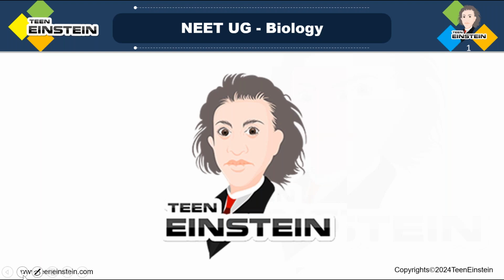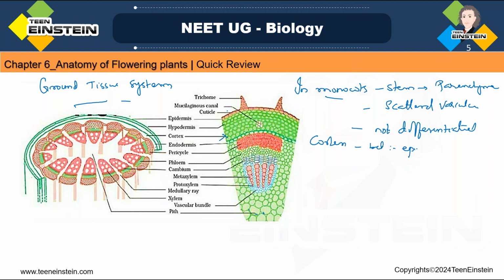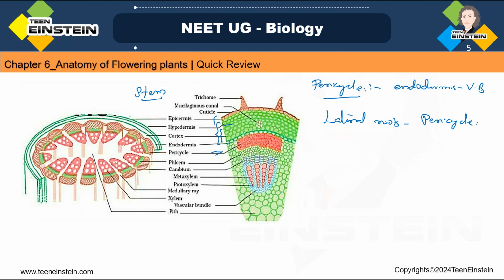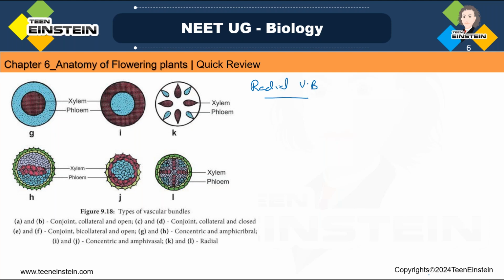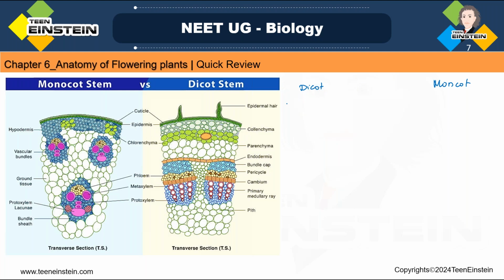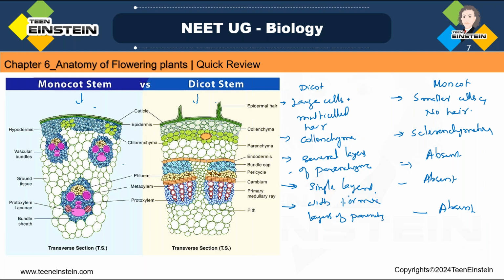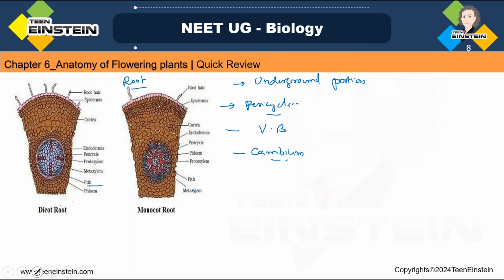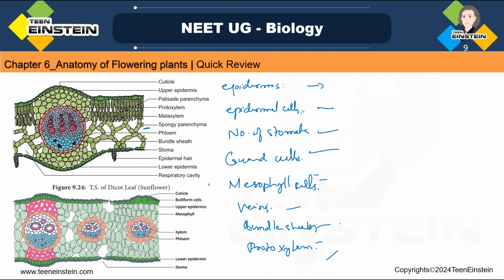TeenEinstein | NEET Biology 2024| Anatomy of flowering plants| dicot vs monocot (root, stem, leaves)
meristematic and permanent tissues
dicot vs monocot (root, stem, leaves)
neet morphology of flowering plants
neet morphology of flowering plants pyq
cracking neet
neet biology
ap-biology
stem tutoring